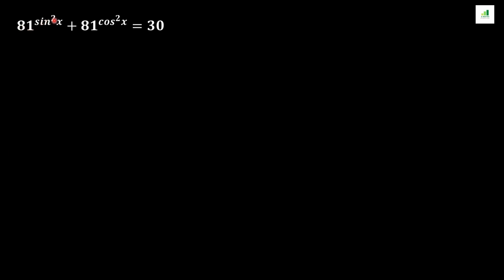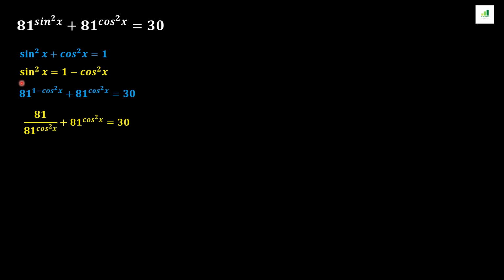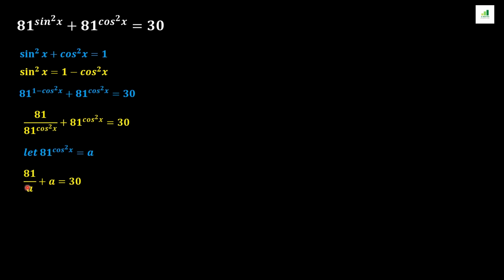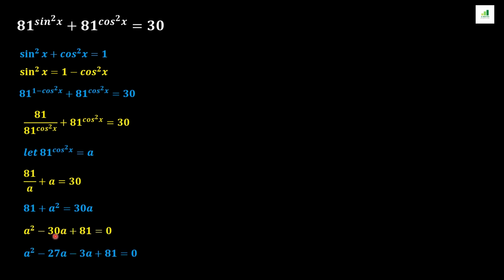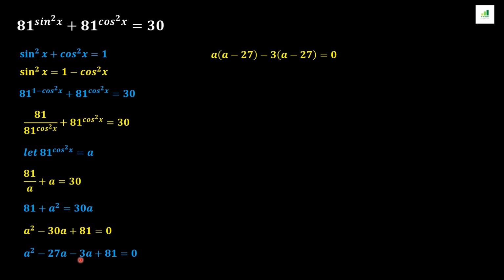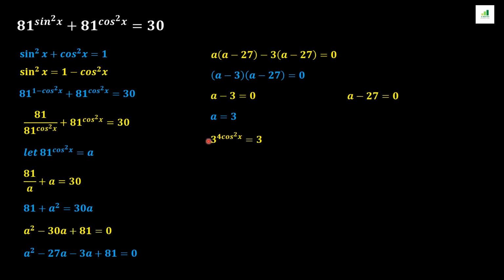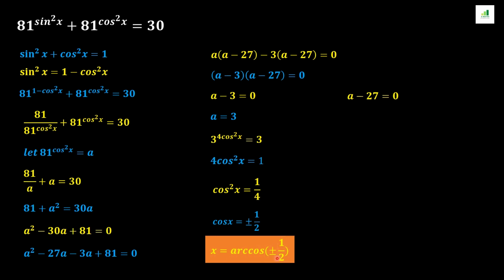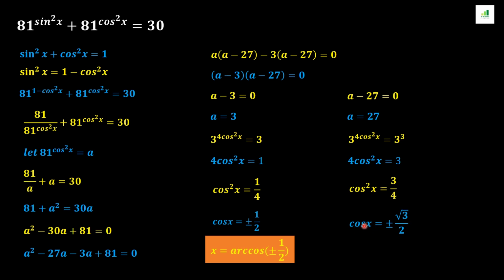A Non-Routine Math Problem | Olympiad Approach | A-Maths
About Video!
"This tutorial demonstrates "  how to Solve an Equation when Trigometic Function are existing in power like 81^(sin^2x) + 81^(cos^2x) = 30."

About Us!